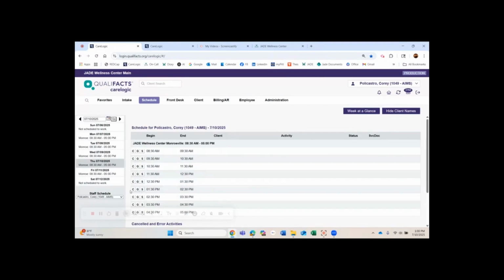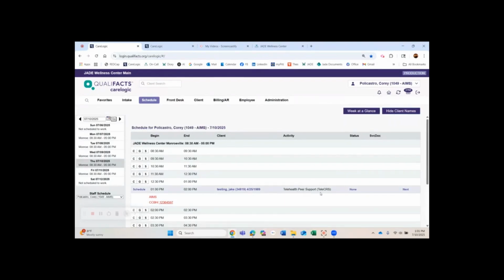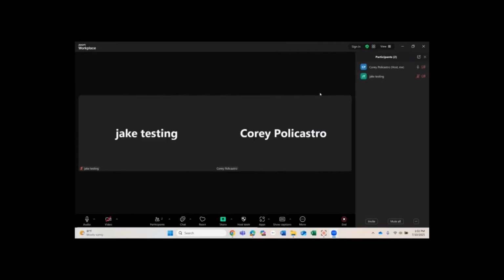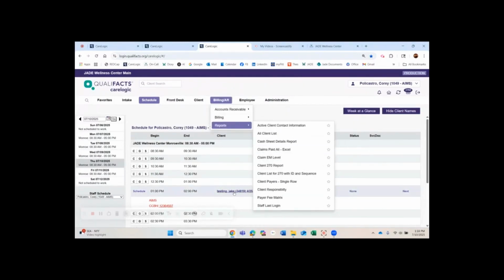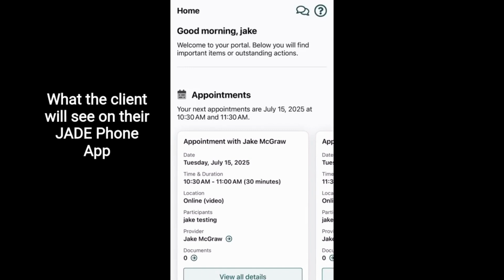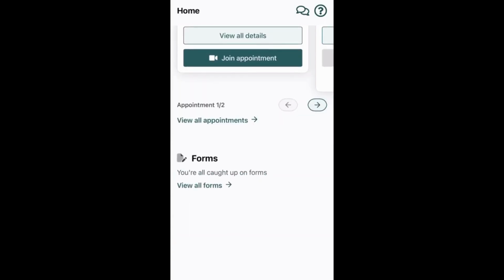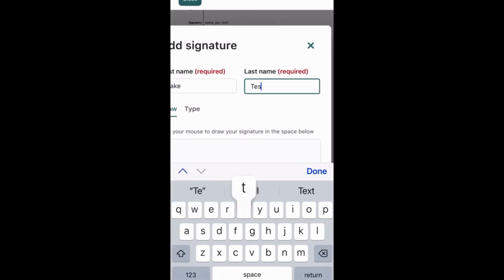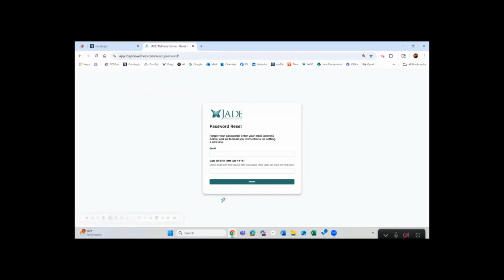OnCall Training - Scheduling, Sessions, and Troubleshooting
Welcome to our training on On Call—the telehealth platform integrated with CareLogic that supports virtual appointments and electronic form signatures at JADE Wellness Center.

In this video, Corey walks through how On Call works for clinicians, CRSs, and other providers, including:
-Scheduling and launching secure Zoom-based telehealth sessions directly through CareLogic
-Admitting clients to sessions and documenting attendance
-Sending encounter forms, treatment plans, and ROIs for electronic signature
-Understanding the client’s view of the app
-Common troubleshooting tips (login issues, app updates, form signing problems)

This is required viewing for all staff providing telehealth services through On Call.